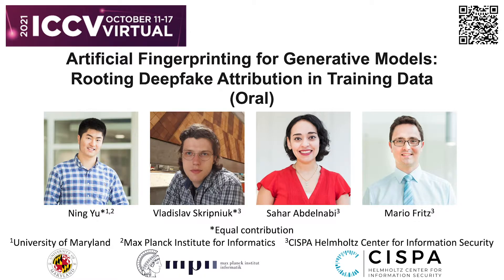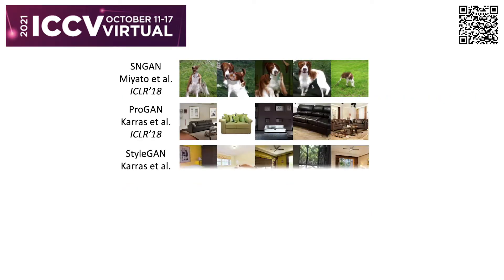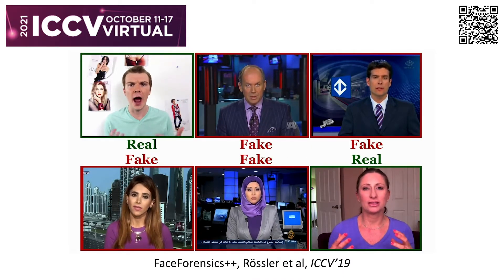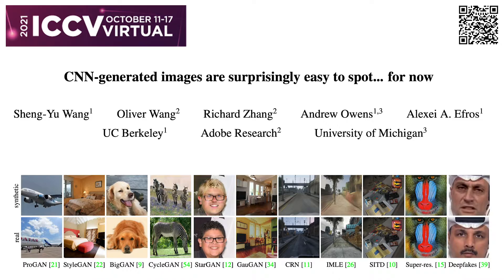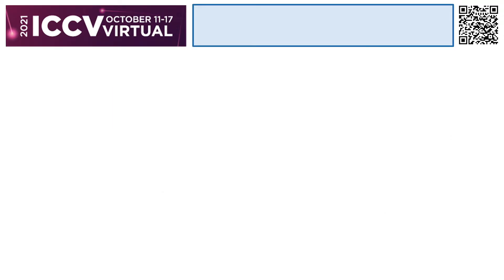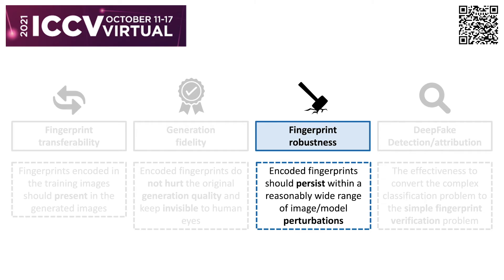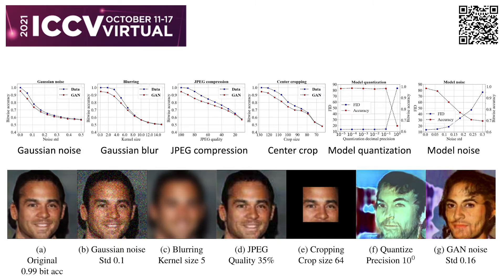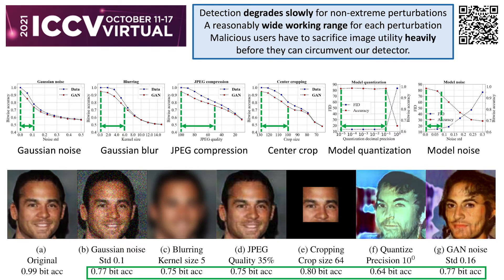Artificial GAN Fingerprints ICCV 2021 Oral Video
Artificial Fingerprinting for Generative Models: Rooting Deepfake Attribution in Training Data
Ning Yu, Vladislav Skripniuk, Sahar Abdelnabi, Mario Fritz
ICCV 2021 Oral